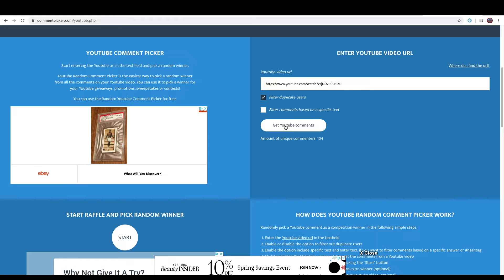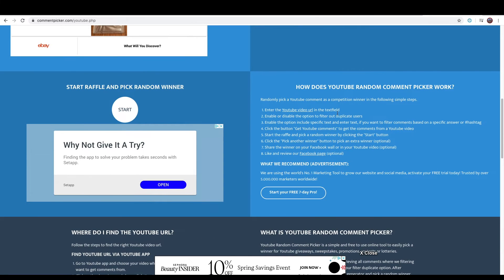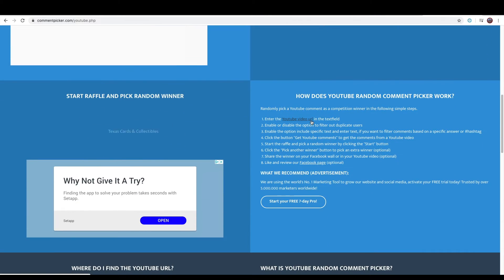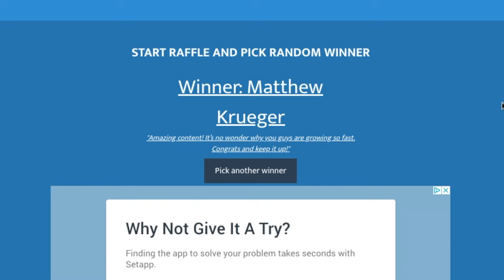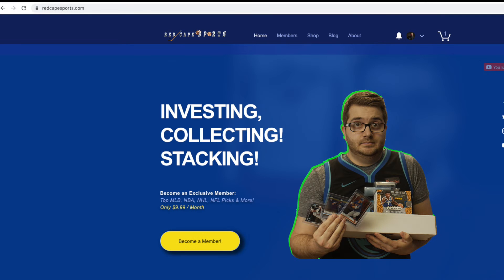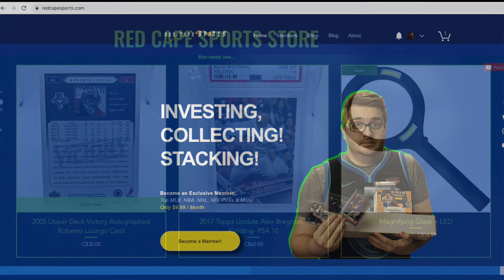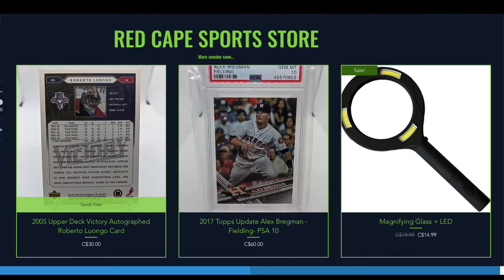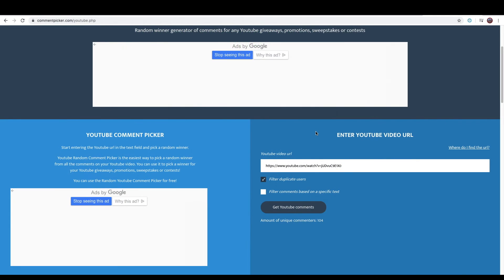Tyler Herro 2X Rookie Card WINNER Announced!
Post your BEST Cards!
@redcapesports Facebook / Instagram